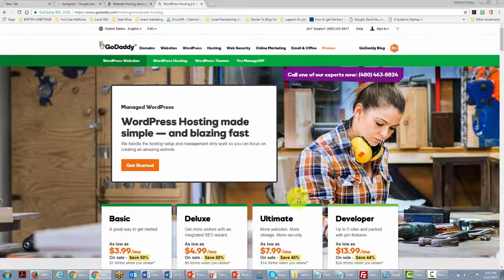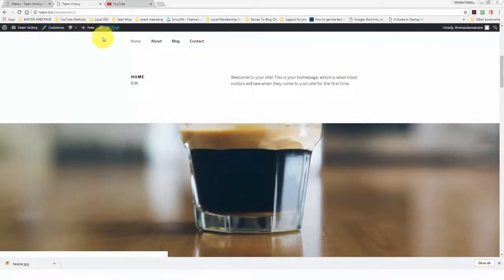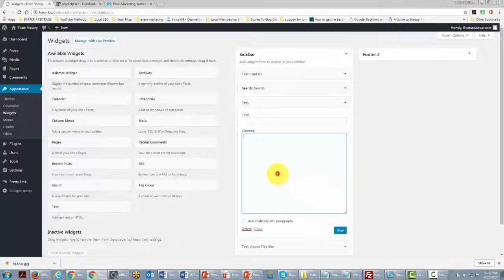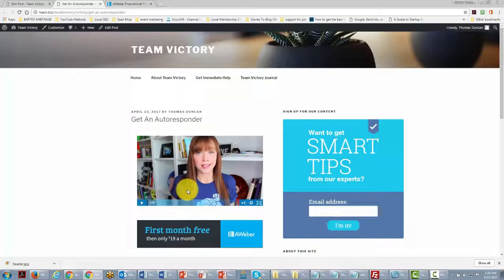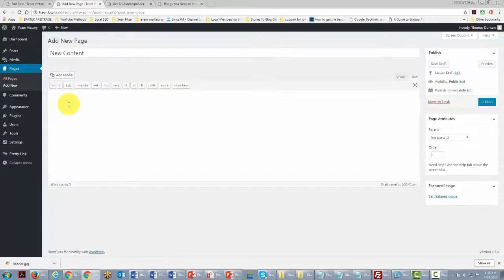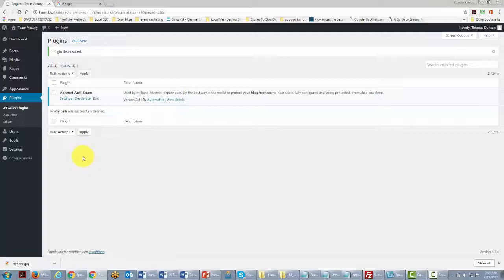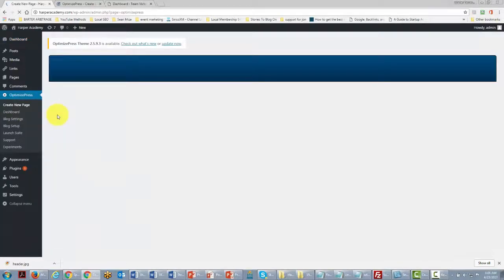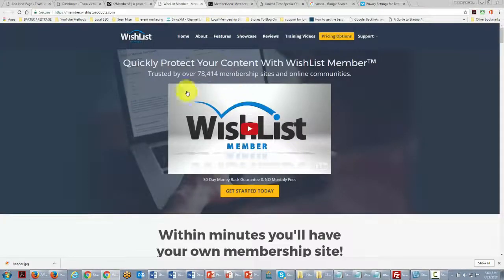Earn money from Online Home Business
This video is Make Money Online, Earn money from Online Home Business Playbook, FOR EASY MONEY-MAKING. THIS VIDEO WILL TEACH YOU THE DIFFERENT IDEAS FOR MAKING PASSIVE INCOME. IT’S A FANTASTIC PLATFORM For how to make money on youtube, how to make money online, make money online 2022, how to make money online 2022, Make Money Online, online earning websites in india, earn part time, earn online income, how to make money, how to earn money, earn without investment